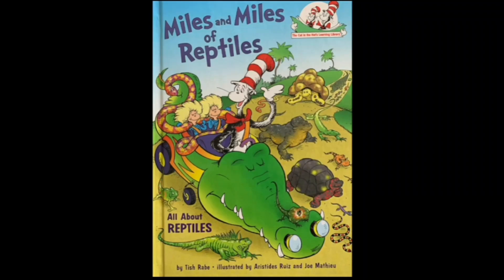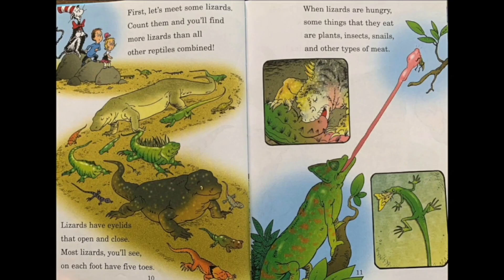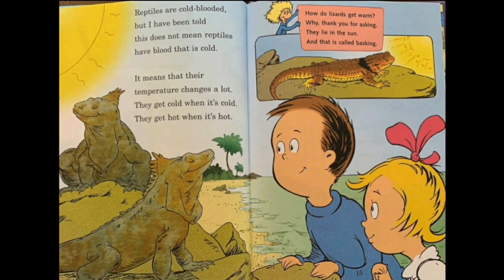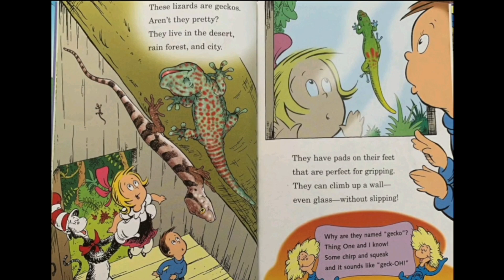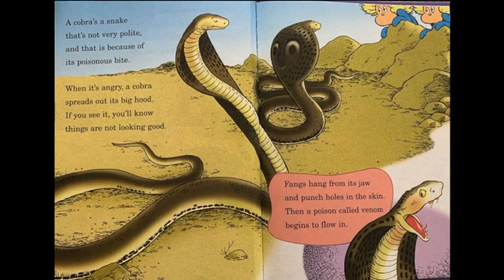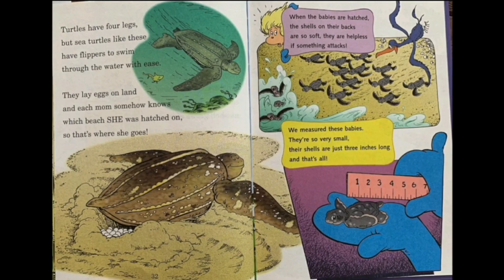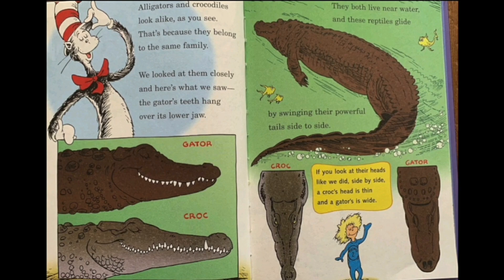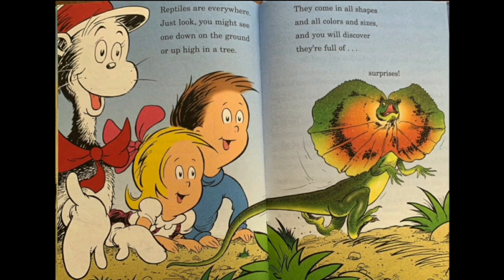Miles and Miles of Reptiles- All about Reptiles||Tish Rabe||Science Read Aloud-11||Read by Jeni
🐊🦎🐢🐍Miles and Miles of Reptiles -All About Reptiles🐊🐢🦎🐍The Cat in the Hat travels the globe—in his trusty crocodile car—to explore the world of reptiles: lizards, snakes, turtles, and crocodilians. Along the way, young readers learn the characteristics shared by most reptiles; basic information about each group; quirky, fun facts about individual species; and much, much more. Cool creatures featured include komodo dragons, chameleons, geckos, cobras, leatherback turtles, frilled lizards—a virtual Who’s Who of the World’s Most Remarkable Reptiles. Young readers will slither in delight!